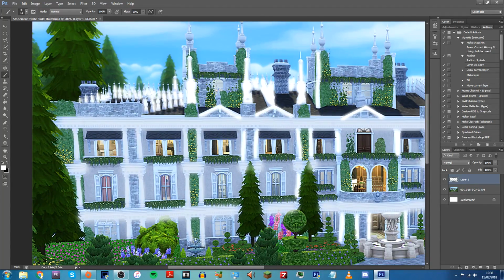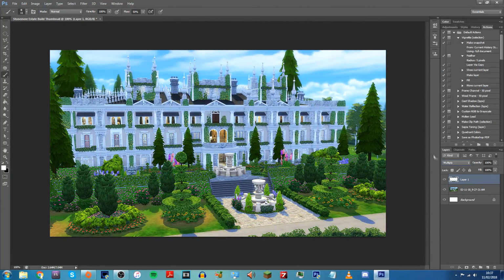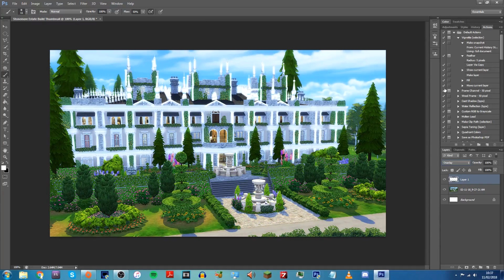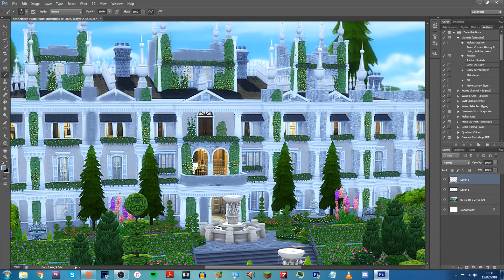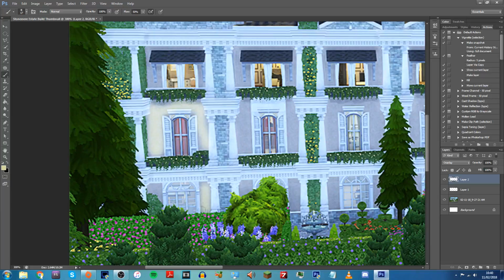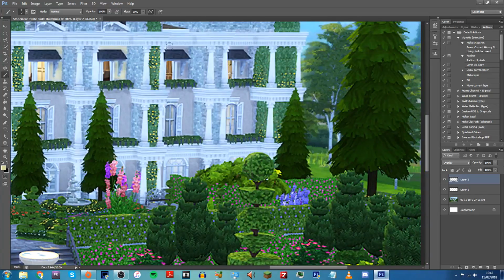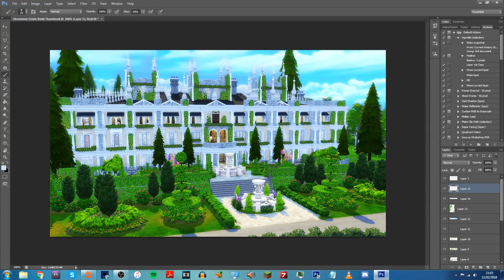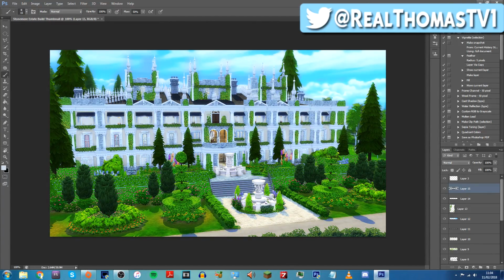THE SIMS 4 | SPEED EDIT | STONEMERE ESTATE THUMBNAIL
Recording Software: Dxtory or OBS
Editing: Sony Vegas Pro 13
Thumbnails: Adobe Photoshop CS6
Audio: Blue Yeti Microphone
Camera: Canon 600D

Although, I do get lots of requests so unfortunately I won't be able to fulfill all collab requests.